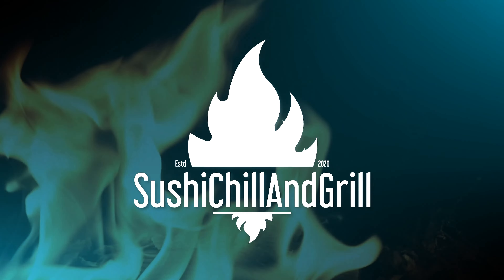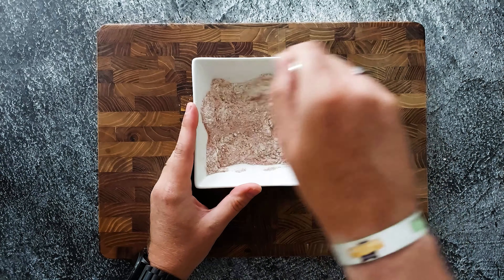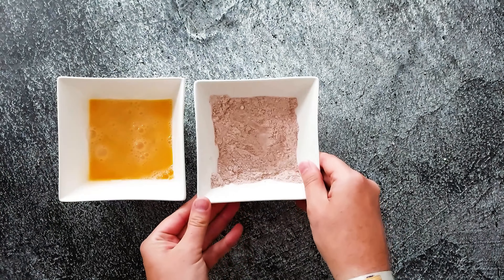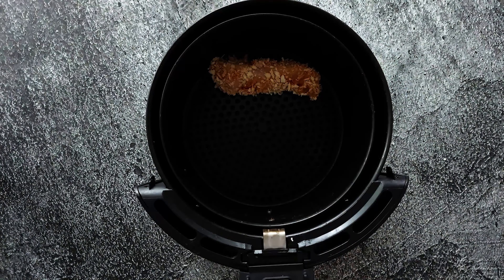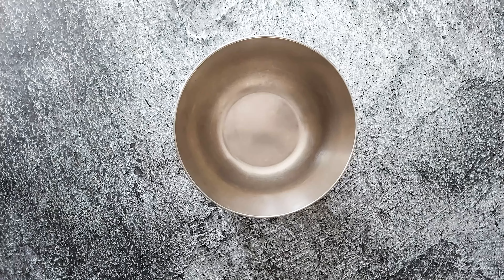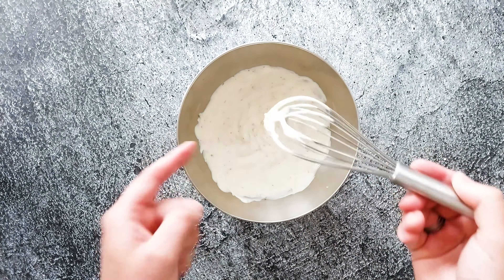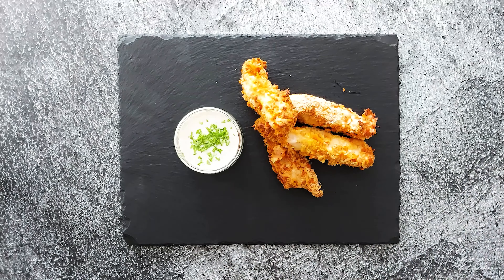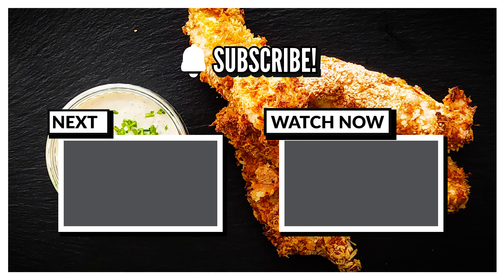Super Crunchy Air Fryer Chicken Tenders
Super Crunchy Air Fryer Chicken Tenders! Oh yess we love them very much.. And its ready under 30 minutes!! Great for game day or parties!
These are Crunchy and Juicy, pair it with some delicious dill sauce or bbq sauce and you are set!

❗️ Side note! I am not a Chef :-) just a humble amateur home cook!

Ingredients:

▫️ 800 Grams of Chicken Wings
▫️ 1 Cup Flour
▫️ 1 Cup Panco
▫️ 2 Eggs
▫️ 3 tsp Garlic Powder
▫️ 2 tsp MSG (salt)

For the sauce check out this video!

⌚Time Stamps:
00:00 Hello everybody! Welcome to Sushi Chill And Grill
00:12 Preparing the Eggs, Flour and Panco
01:15 Slicing the Chicken strips
01:48 The dipping of the Chicken
02:25 Putting the Chicken in the Air fryer for 6 minutes
03:00 Turning the Chicken
03:21 Making a Dill Sauce
04:34 Plating the Chicken tenders
05:00 Specially for the ASMR lovers...
05:30 Like and Subscribe! And leave me a comment!

🎶 The Music i used comes mostly from the Youtube library